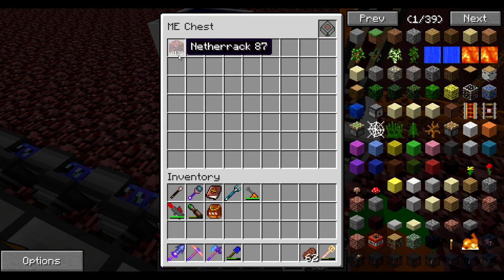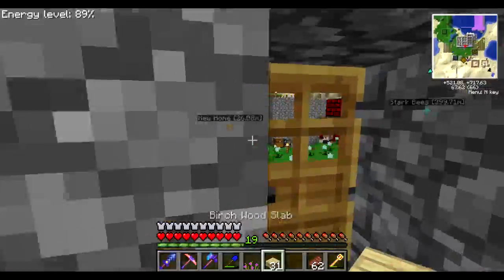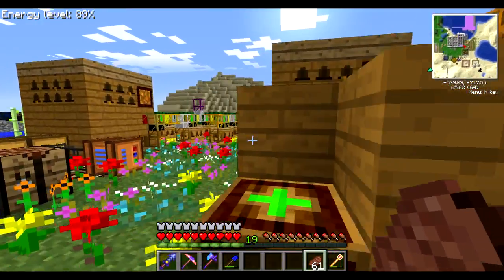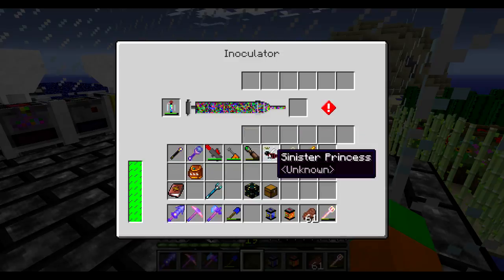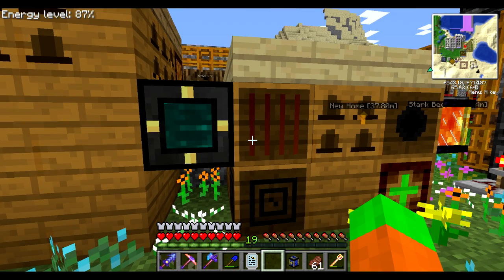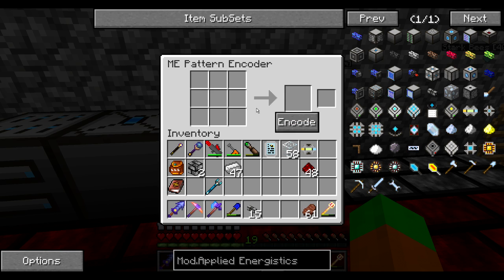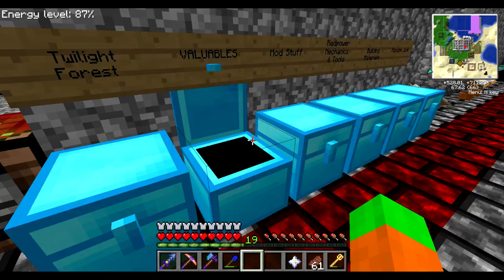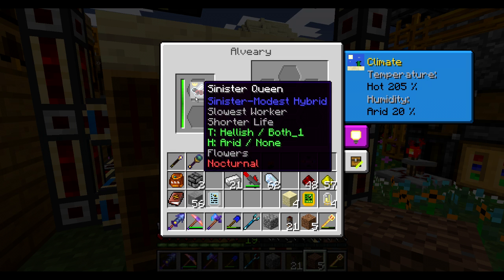odedex Plays - S02E110 - Specialized Alveary